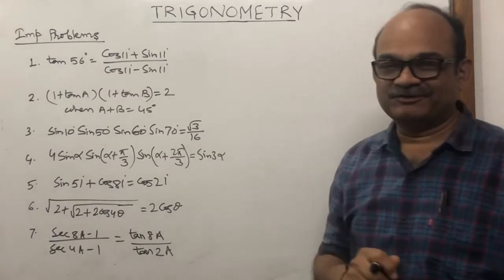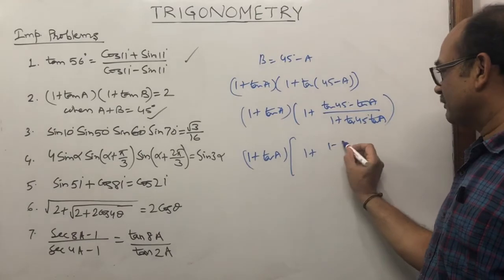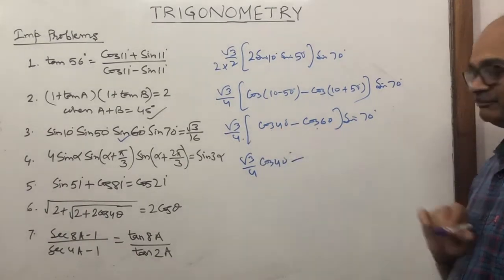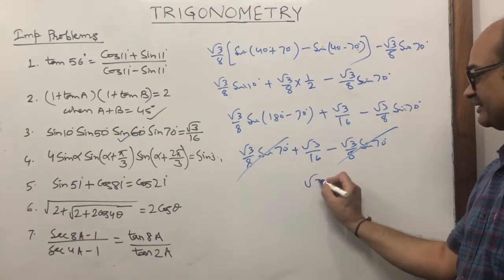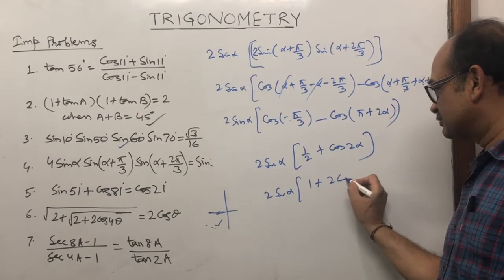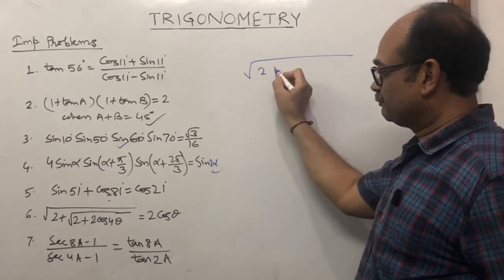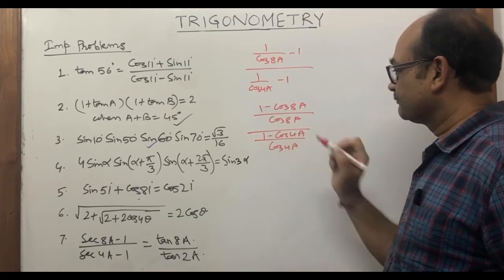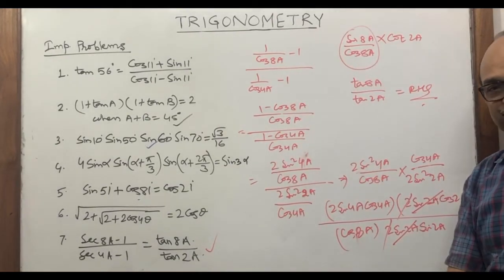TRIGONOMETRY PART-10 | CLASS 11MATHS CBSE | IMPORTANT QUESTIONS FOR PRACTICE | EASY & SHORT METHODS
Published on 21st May 2020
TRIGONOMETRIC FUNCTIONS PART-10 CLASS11 | NCERT chapter -3 EASY & FAST APPROACH TO UNDERSTANDING MATHS In this lecture you will learn Multiple and submultiples angles based important problems from other resources onTRIGONOMETRIC RATIOS with complete concept and derivation of 2A ,3A ,A/2,formulae of sin, cos, tan , cot Which you can apply in solving objective and descriptive type problems in Cbse and in competitive exams .solutions given with different and short approach.
Interesting 🙂and easy approach to understand :
you will learn the concept with fun and enjoyment in very tricky style of teaching and I m sure you will get good marks in exams.

These videos are made with less resources and technology due to coronavirus lockdown period from my home only so don’t complain about the quality but learn with positivity and from most experienced Gold Medalist teacher of Cbse affiliated school.